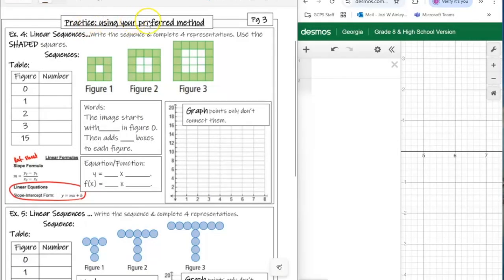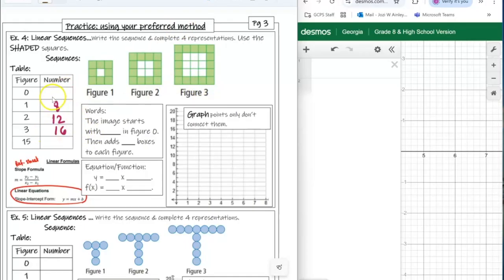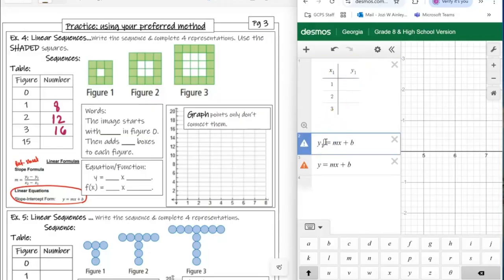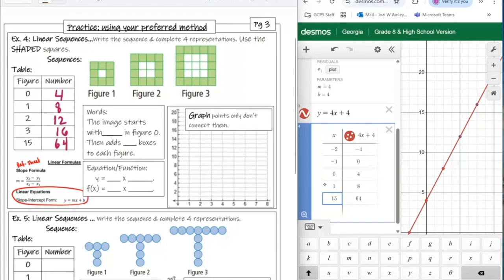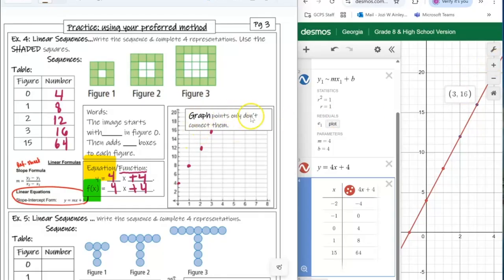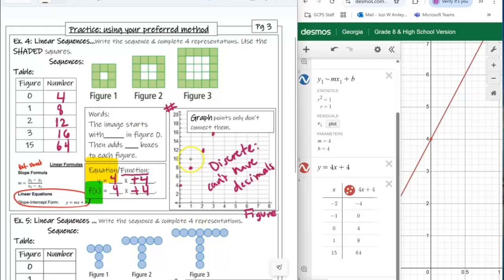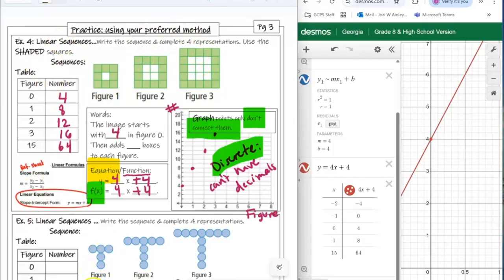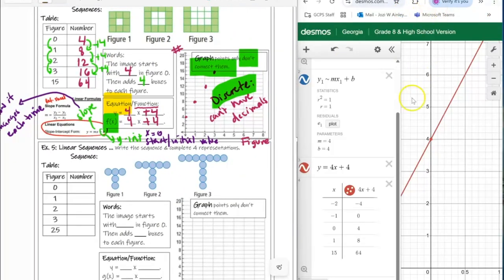WRITE LINEAR EQUATION SUMMARY WITH INTRO TO DISCRETE